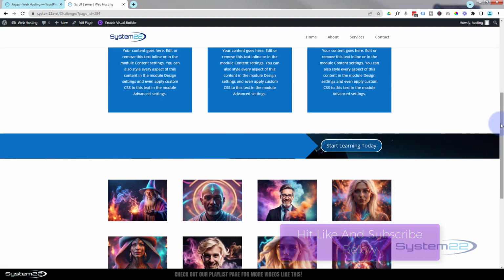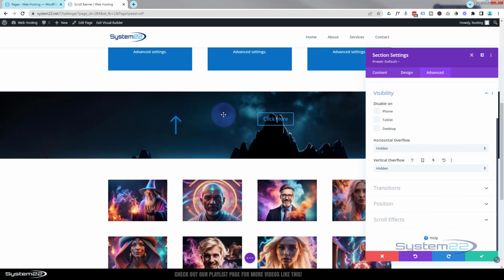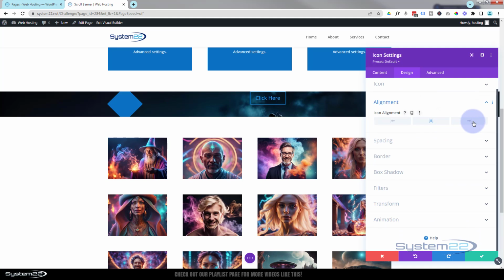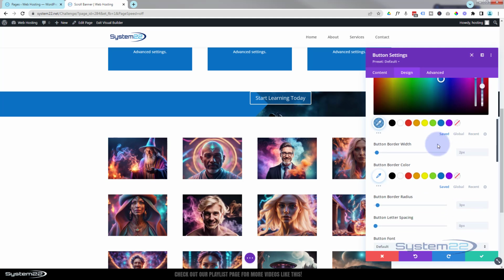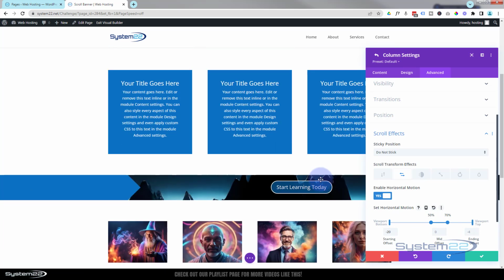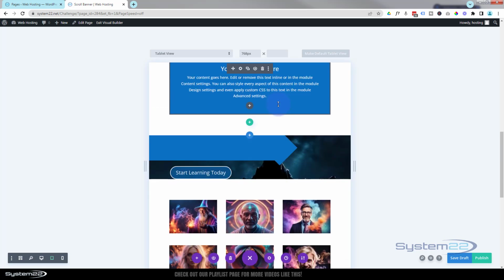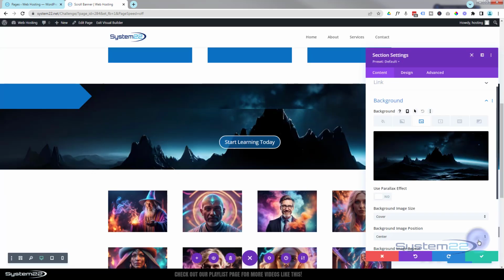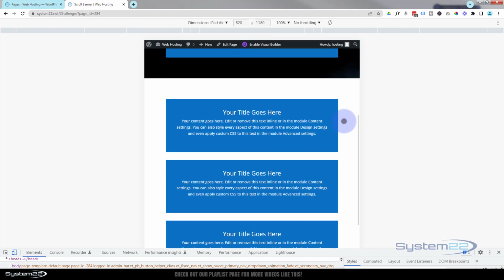Get Ready for Wow: Design an Eye-Catching Scroll-Triggered Animated Arrow for Your CTA!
Get ready to take your website to the next level with our latest YouTube tutorial, "Divi Theme: Create an Animated Arrow on Scroll That Points to a CTA Button!" In this step-by-step guide, we'll show you how to add a captivating animated arrow that dynamically points to your call-to-action (CTA) button as users scroll down your page. Using the powerful features of Divi, including the blurb module, icon module, and Divi scroll effects animation, you'll learn how to create an eye-catching design element that enhances user engagement and drives conversions.

Join us as we dive deep into Divi's arsenal of tools and techniques to craft an animated arrow that adds a touch of interactivity to your website. With our expert guidance, you'll discover how to leverage the blurb module and icon module to design the arrow itself, and then implement Divi scroll effects animation to bring it to life. Whether you're a seasoned Divi user or new to web design, this tutorial has something for everyone. Don't miss out on the opportunity to elevate your website's design and functionality with this captivating scroll-triggered animation!

v=ZAO2MH0dQtk&list=PLqabIl8dx2wo8rcs-fkk5tnBDyHthjiLw

v=rNhjGUsnC3E&list=PLqabIl8dx2wq6ySkW_gPjiPrufojD4la9

display:flex;